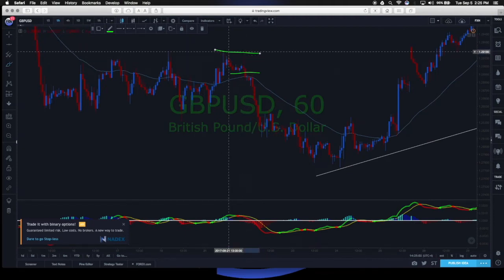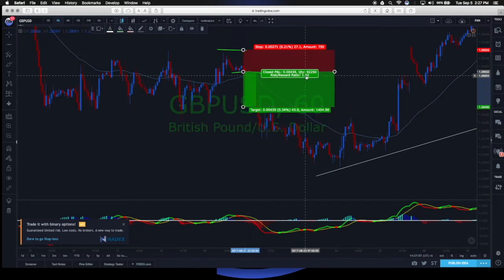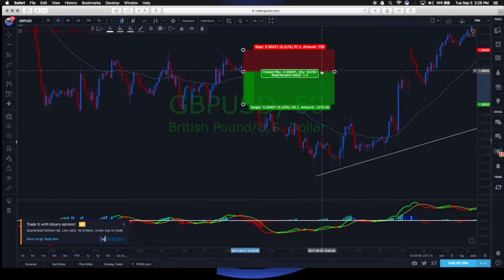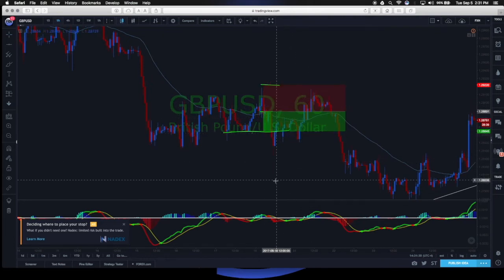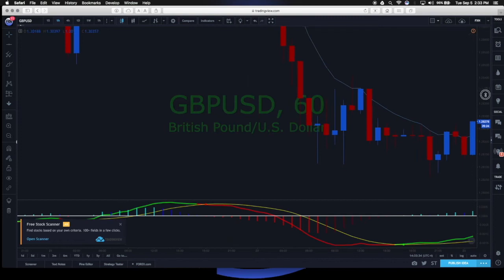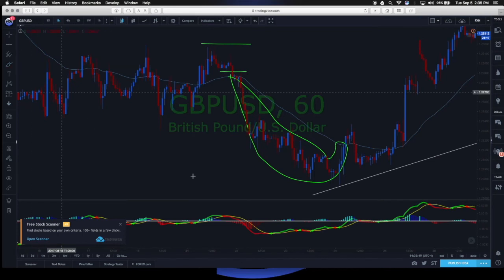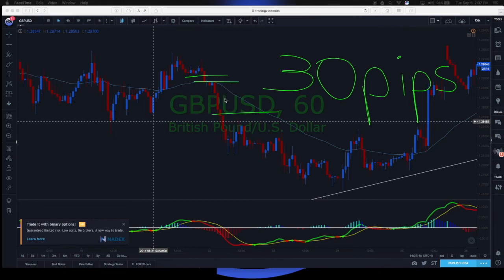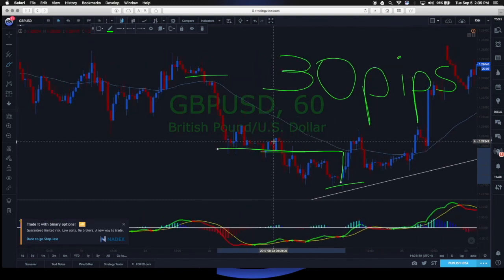The Foundation of Trading Forex 5.. How to Exit a Trade in Forex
Brokers